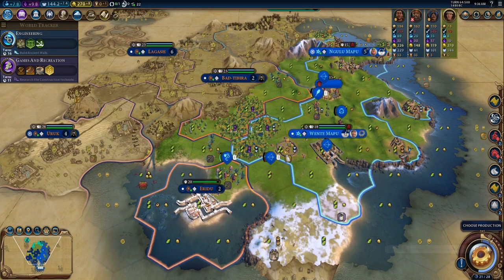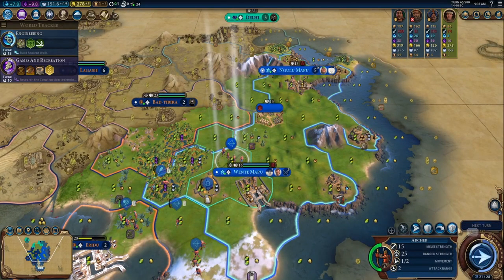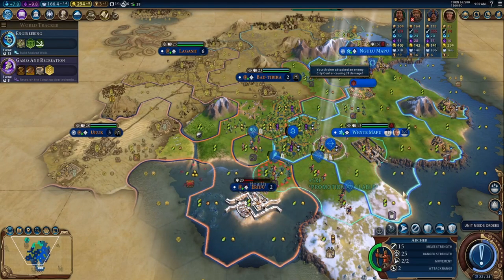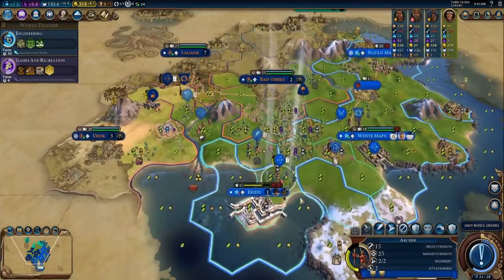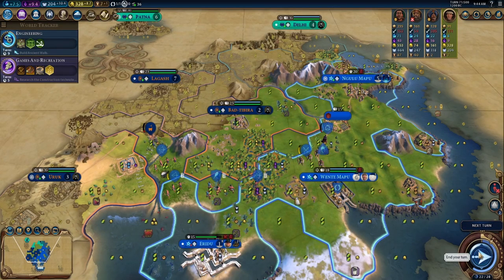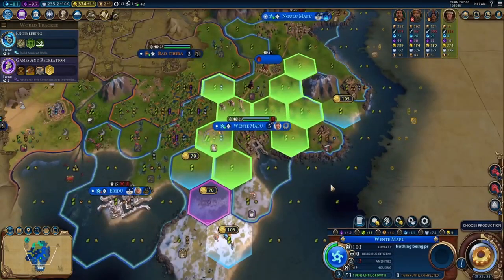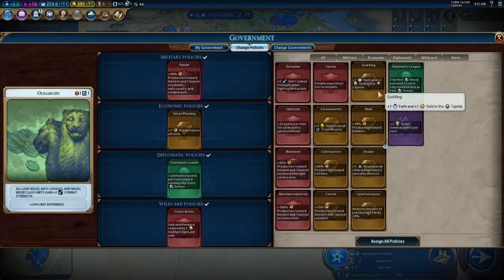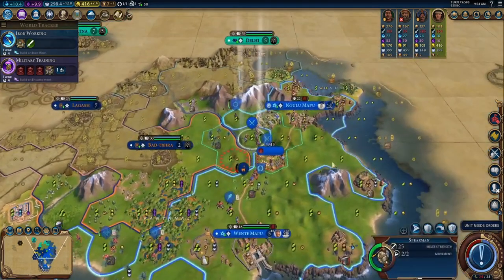Civ 6 Heroes Mode (Deity): Smashing War Carts Makes Baby Gilga Cry (Crowded Map Part 3)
Part 3 of our crowded map game, 9 AI (Deity) on a Terra Map.

After receiving feedback, I changed the method I used to speed up/slow down footage, so hoping it may be less of an issue for some folks in terms of video playback quality.   If not, feel free to indicate if the video output quality detracted from the video.

12/18 - Update on the above - I think some of the editing changes I made impacted the audio quality on this video, super sorry to people that were viewing this series.  Hoping to have that corrected of course in the next segment.

0:00 Start
0:40 Changing city target for my attack
1:00 Why am I building a spearman?
2:15 Considerations about your trade route selection
2:35 Benefits of exploring territory where you are at war
3:55 Why am I not building more units?
4:25 Why am I dividing my damage instead of killing a unit?
5:10 The AI makes dumb plays
6:10 Using choke point
6:50 Trade offers
7:35 Why am I making a builder here?
8:35 What am I going to do with this abducted settler?
9:23 Don't forget to plan around harbor + encampment 30% card
10:50 Repositioning after finishing tech for catapults